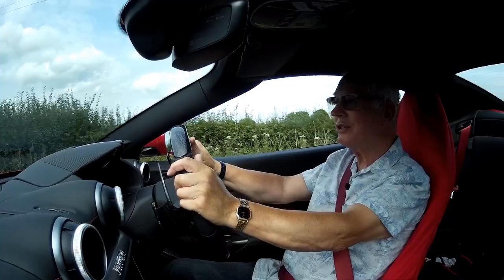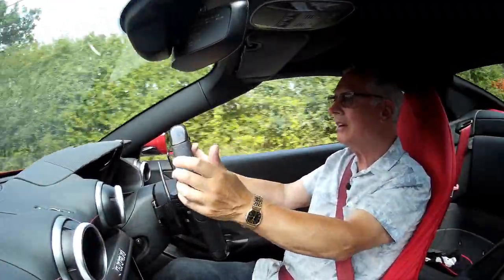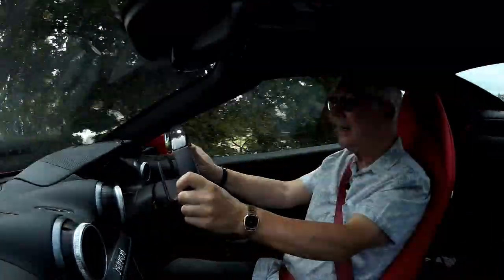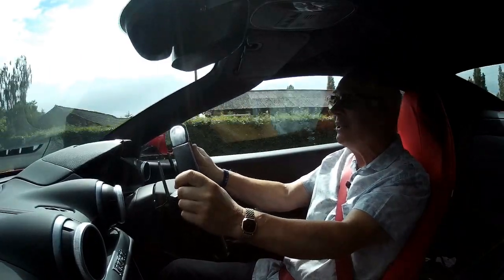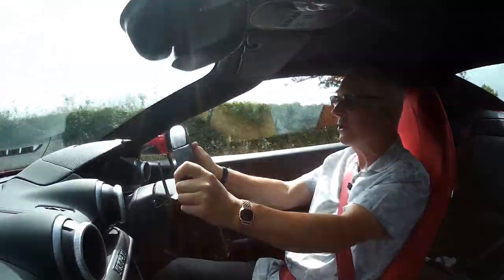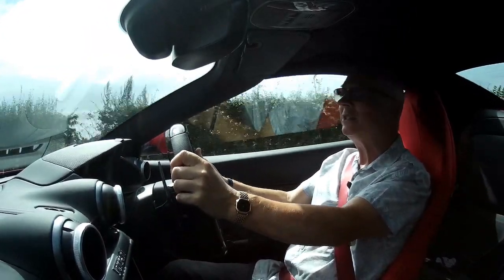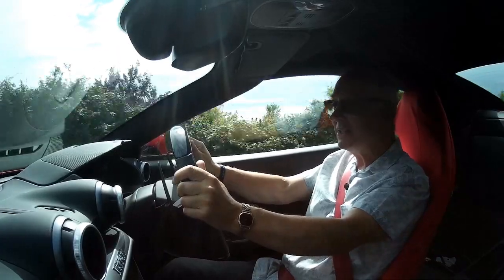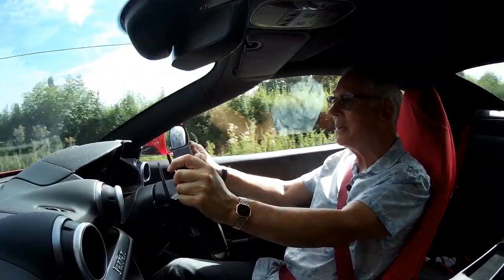How much does it really cost to own and run Ferrari's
Ferrari F355 GTS old school. Ferrari458 Spider modern. and Ferrari Portofino new.